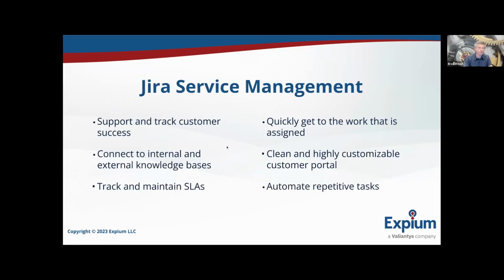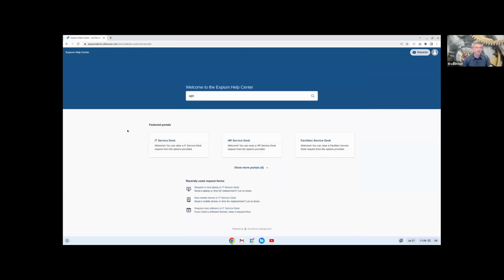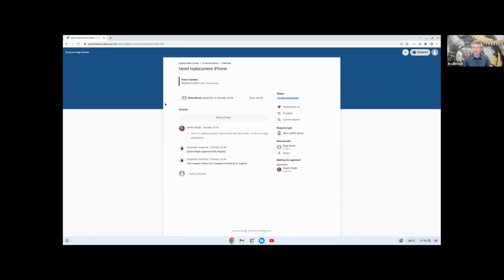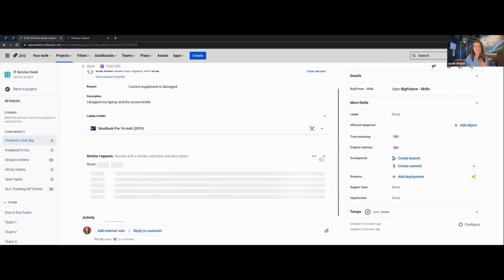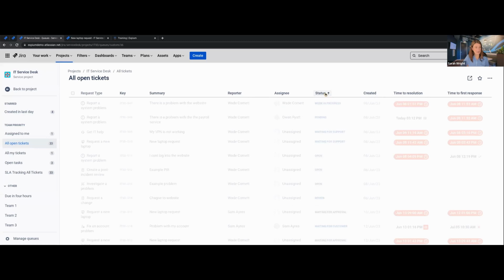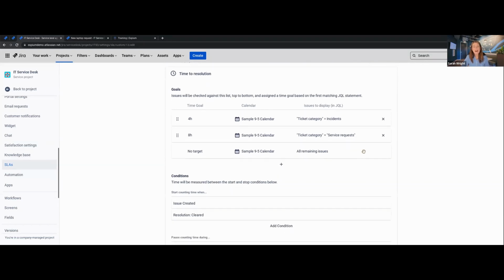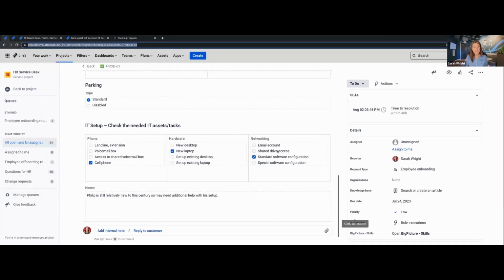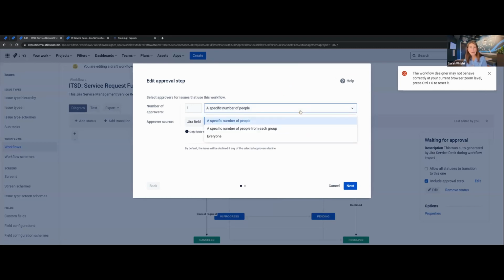Jira Service Management Fundamentals | July 2023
In this free 1-hour webinar, Expium's Atlassian Certified Experts provide an overview of Atlassian's high velocity ITSM solution, Jira Service Management. The webinar will cover customer portals and connecting service agents to Dev & IT Ops teams within the highly collaborative Atlassian tools.

Outline:
• Intro to JSM, Help Center walkthrough
• Submit tickets as a customer
• Work tickets as an agent
• Manage the project as a project admin